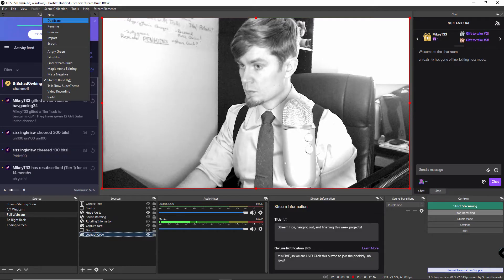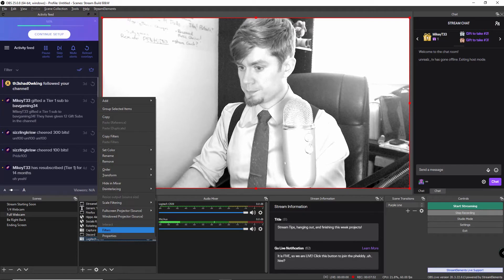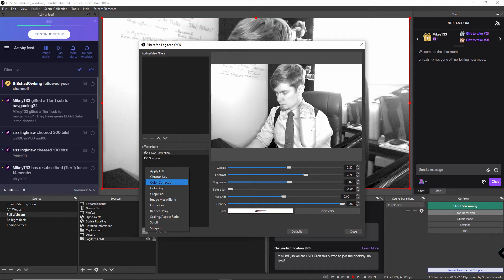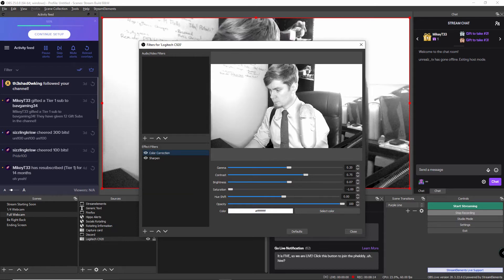Twitch Style Idea: The Black & White effect!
With over 3 million monthly broadcasters and little discoverability options, it can be really hard to stand out and be discovered on Twitch. Even if you succeed in catching someone's attention, there's no guarantee they'll even remember you in their list of followed streams!
Let's change that up, by introducing a new style to your stream. Usable as a permanent template or an occasional feature, this 1950's look will surely make you stand out, and stick out in your followers minds. When combined with an Elgato Streamdeck, you can effortlessly send yourself into the past to the days before Freemium games, Pay To Win, Early Access, and Ad Machines. Best of all, it's simple to set up, and won't cost you a cent!

Curious about streaming? Got questions about this topic, or any other I've spoken about? Check me out on Twitch!